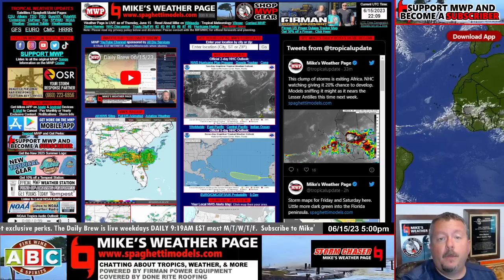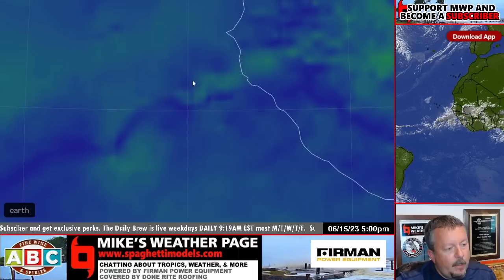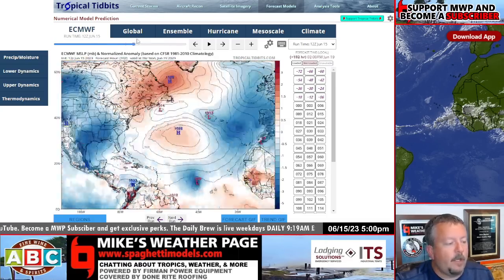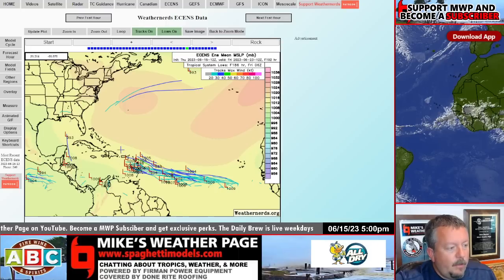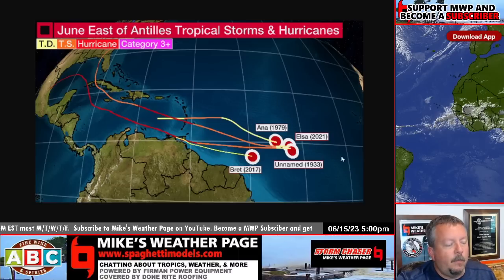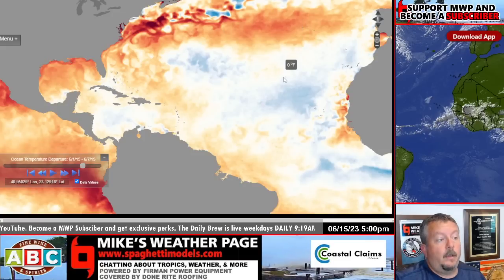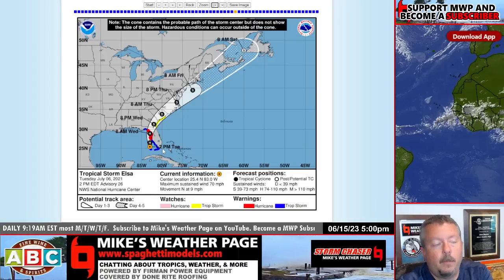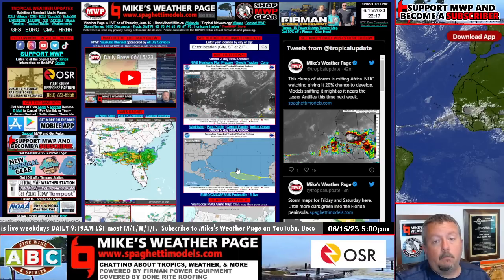Early Season Storm Brewing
Rare African wave fixing to cross the Atlantic. Hotter waters than normal might spark this system as it enters the Caribbean. NHC watching at 20%. Maybe Bret in the future.